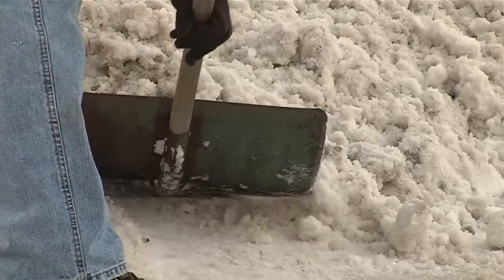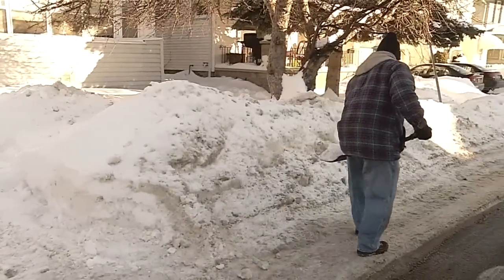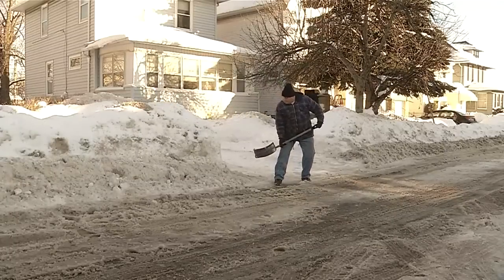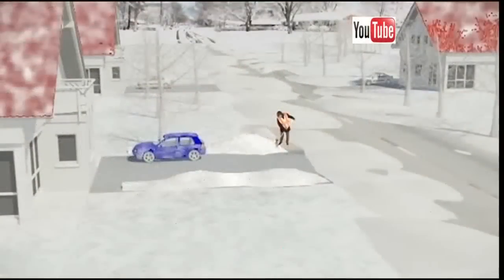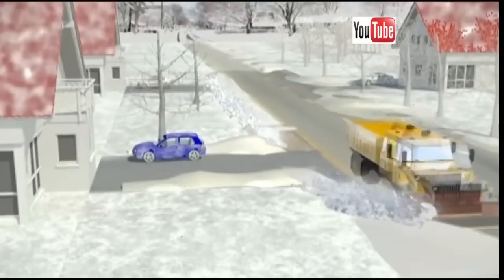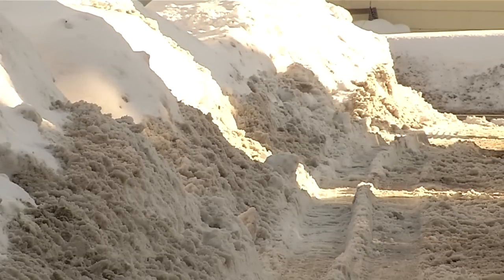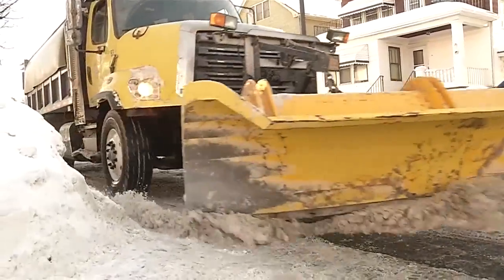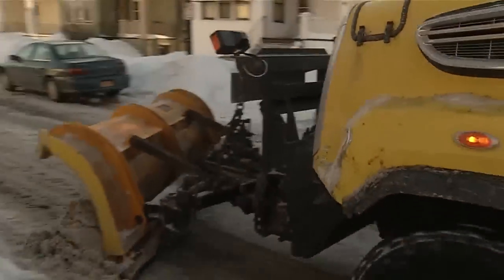Shoveling tip to stop snow from blocking driveway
There’s a little known trick to prevent those plows from pushing the fresh stuff back into your driveway.